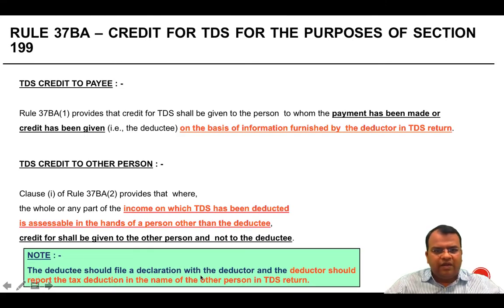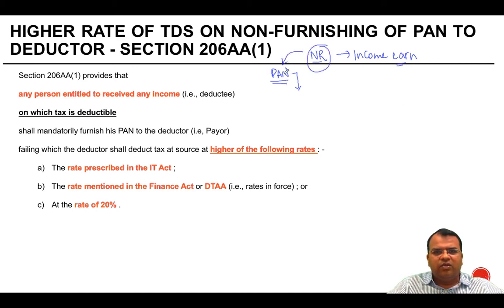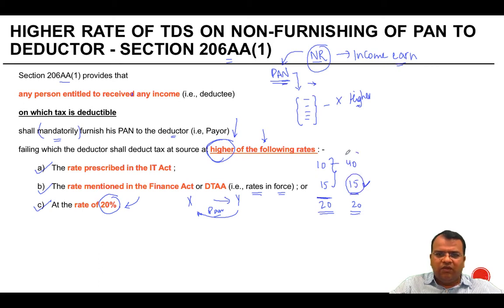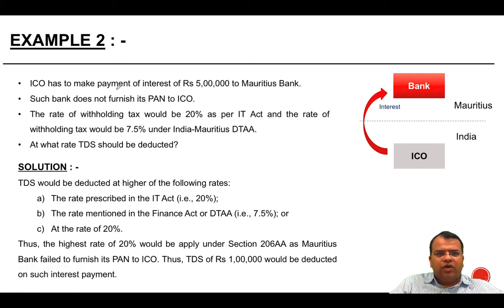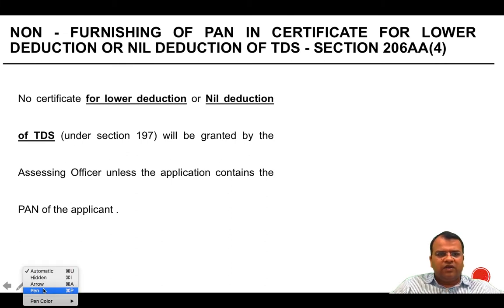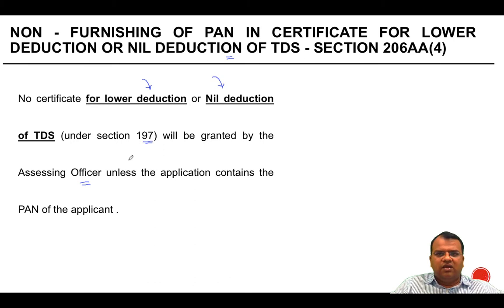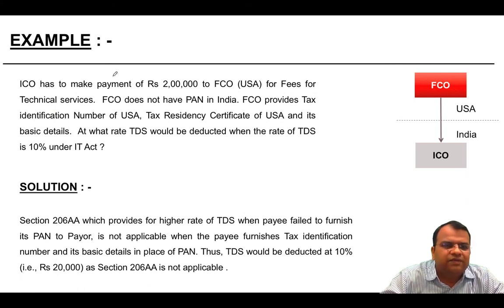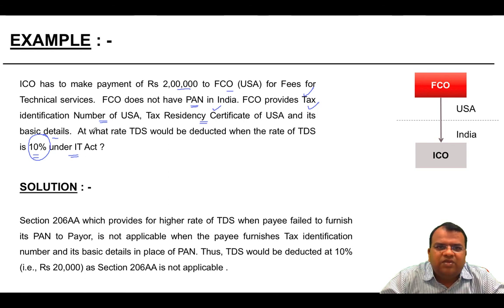Section 206AA - Non Applicability of Higher Rate of TDS for non furnishing of PAN - +91-9667714335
- Section 206AA - Non Applicability of Higher Rate of TDS for non furnishing of PAN - Non-Resident - CA Final International Taxation Elective Paper 6C - CA Arinjay Jain

Rule 37BA – Credit for TDS for the purposes of section 199
Higher rate of TDS on non-furnishing of PAN to deductor - Section 206AA(1)
Non-furnishing of PAN in Form 15G/15H declaration - Section 206AA(2)/ (3)
Non - furnishing of PAN in certificate for lower deduction or nil deduction of TDS - Section 206AA(4)
NON-APPLICABILITY OF SECTION 206AA ON INTEREST PAYMENTS - Section 206AA(7)
NON-APPLICABILITY OF SECTION 206AA ON OTHER PAYMENTS TO NON-RESIDENTS- RULE 37BC